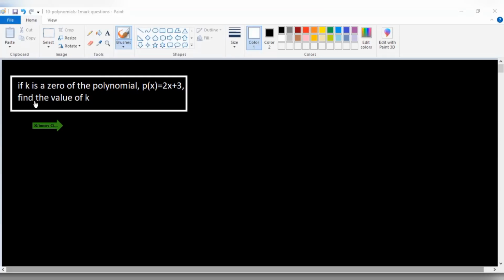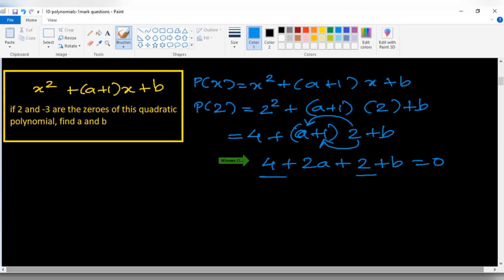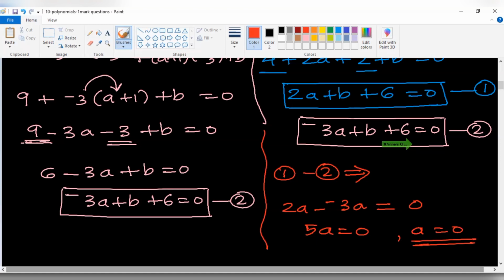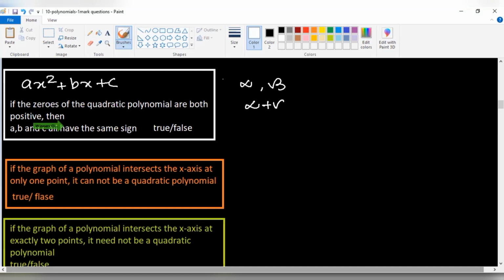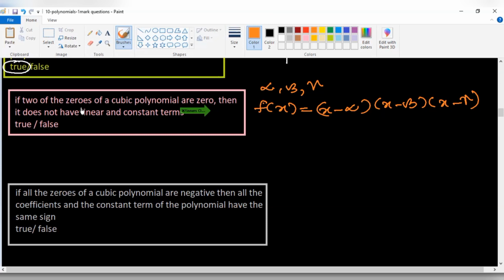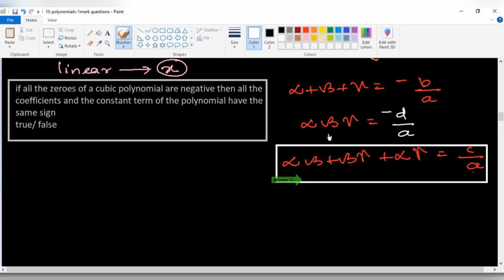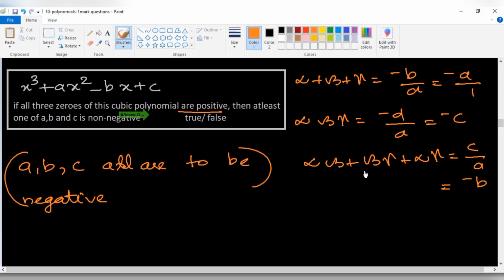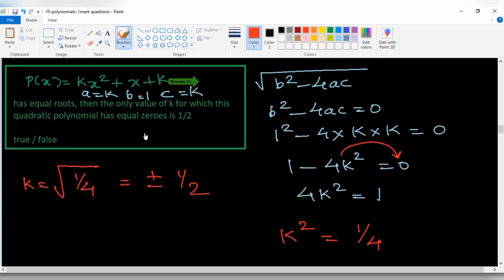Polynomials part 1 | 1 mark questions